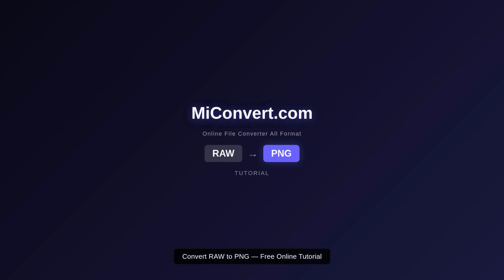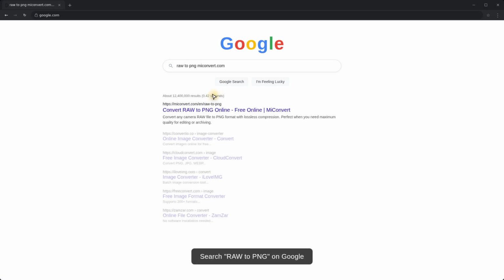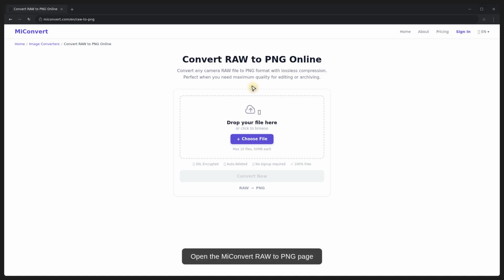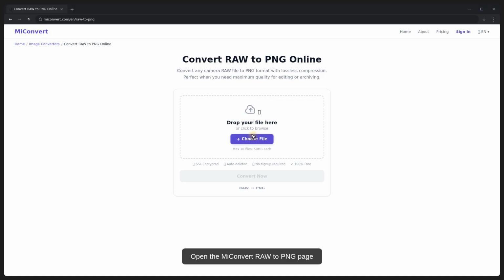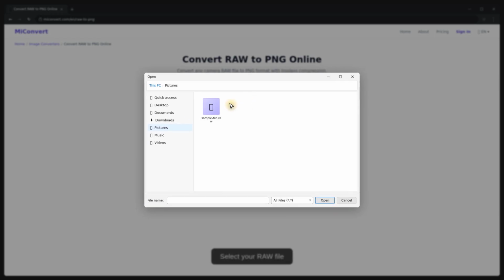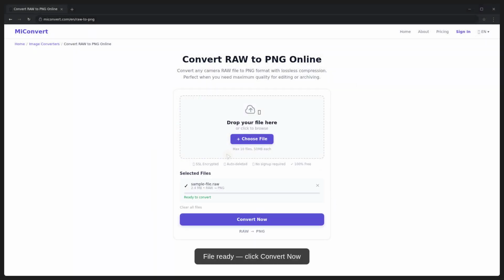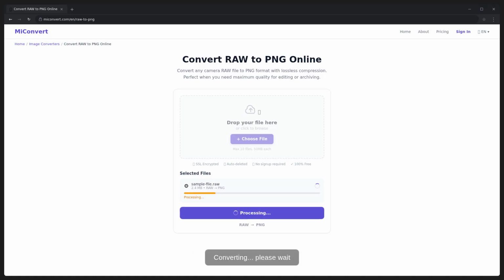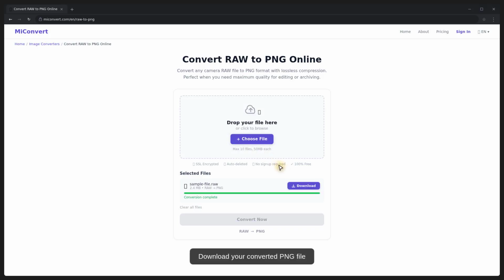Convert RAW Files to PNG Format Free Online | MiConvert.com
Converting RAW to PNG has never been easier! Quick tutorial 🚀

⏱️ Chapters:
0:00 Let's go!
0:06 Find the converter
0:14 The converter page
0:20 Upload your file
0:28 Hit convert
0:35 Download & done!